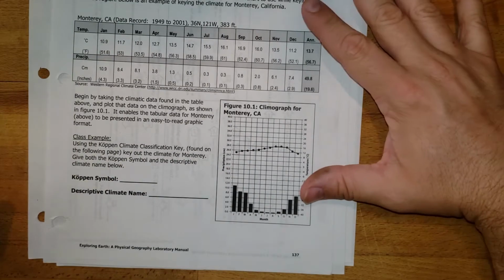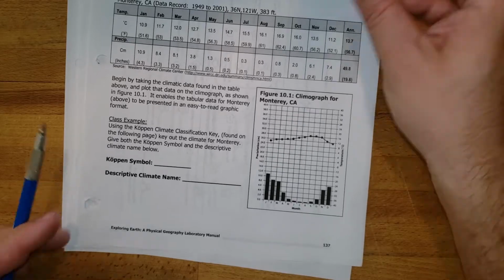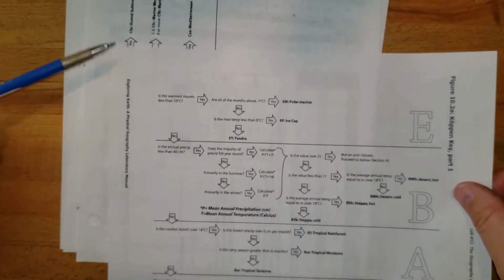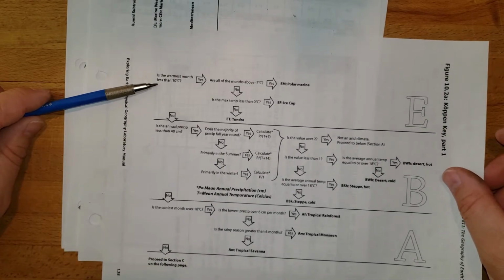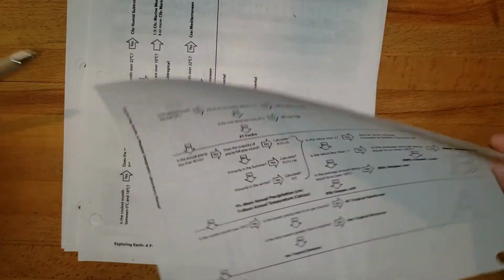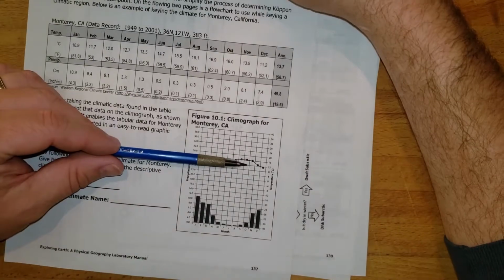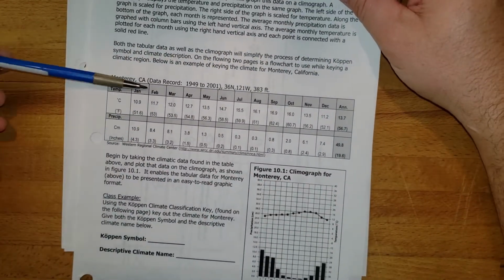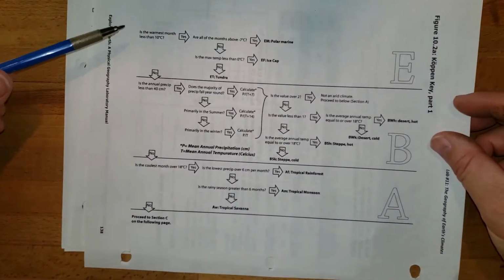Keying Out a Koppen Symbol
Using the Koppen key to determine climates classifications.